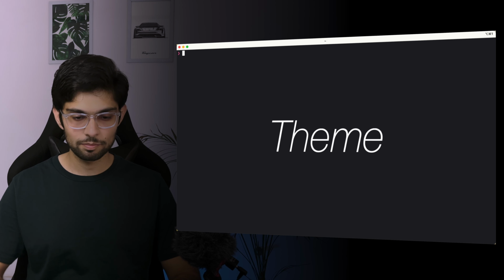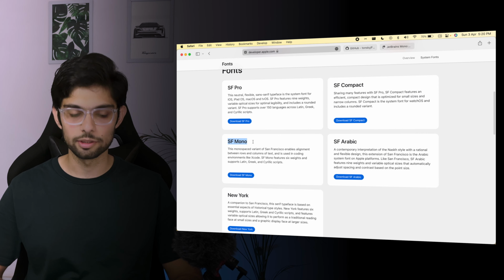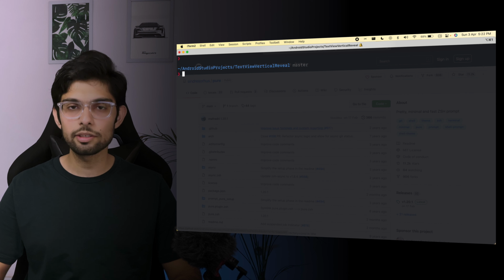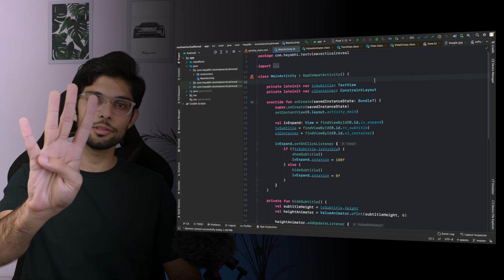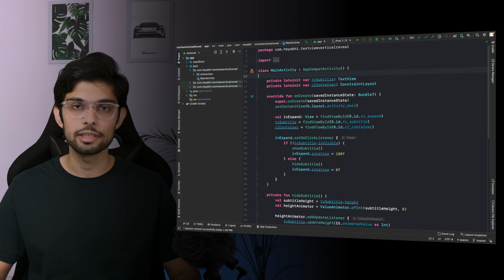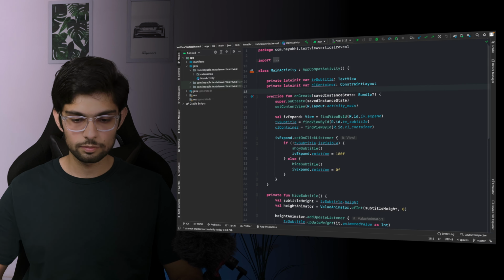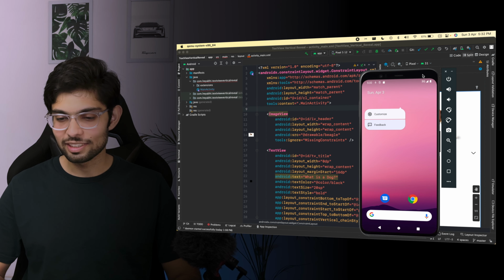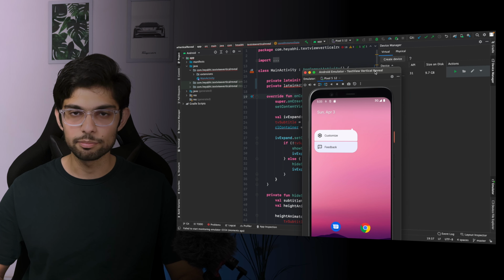My PRODUCTIVE Android Studio Setup!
TimeStamps:
00:00 - Intro
01:29 - Theme
02:47 - Font
03:45 - Terminal
05:41 - Tabs, no more
08:25 - Emulator
11:47 - Outro